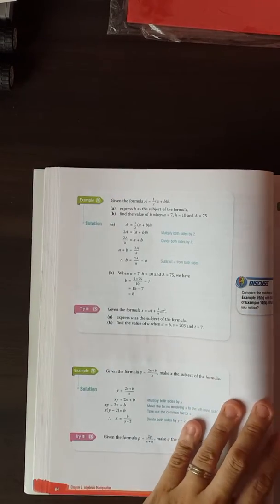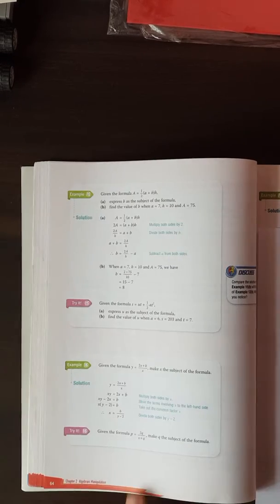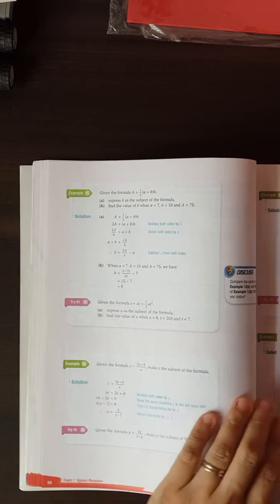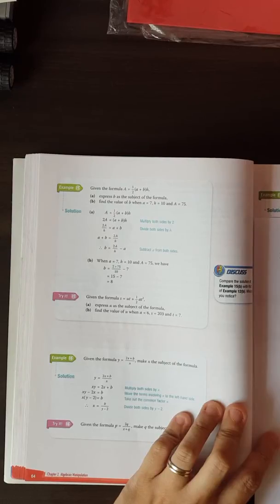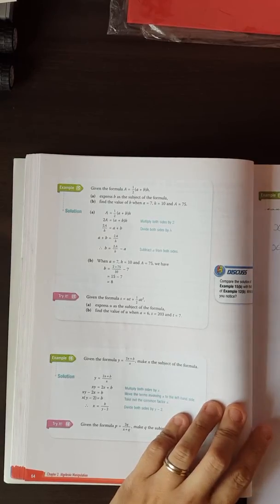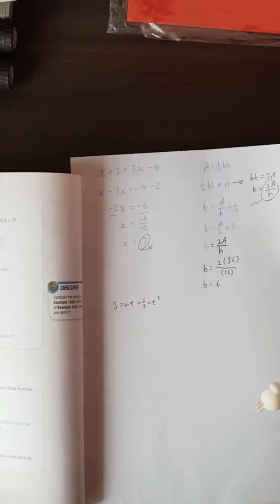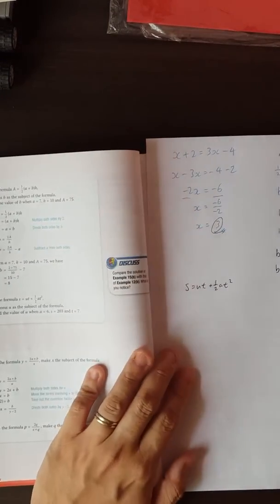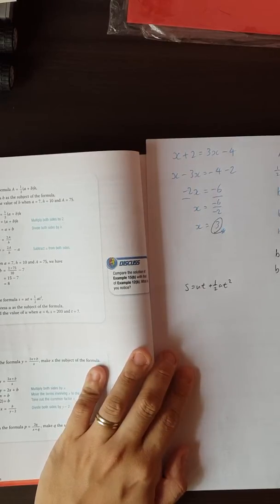Changing the subject part 1